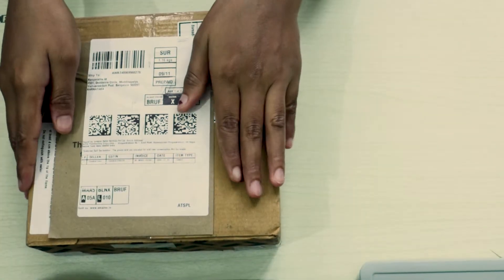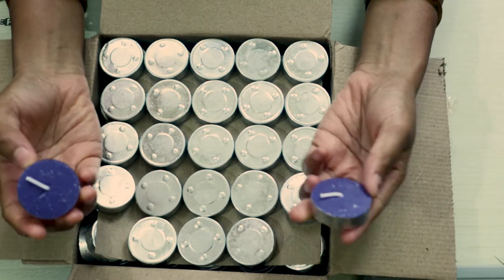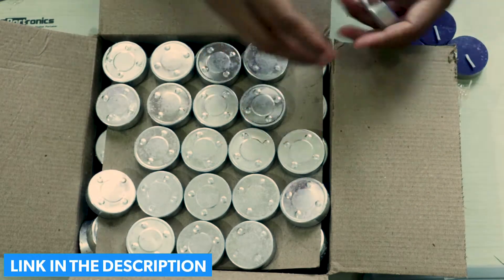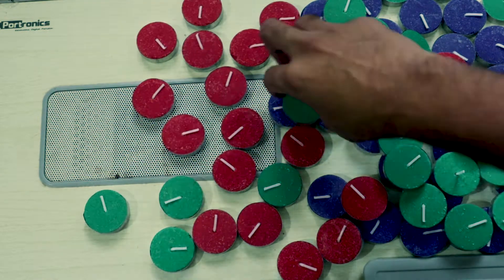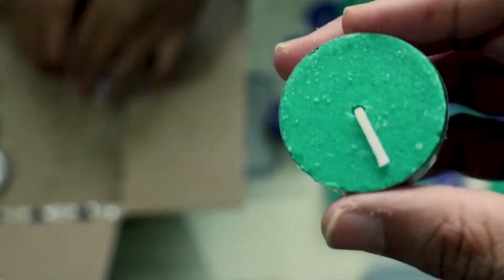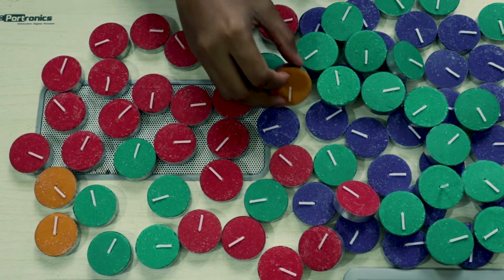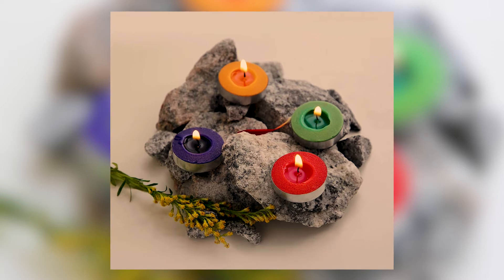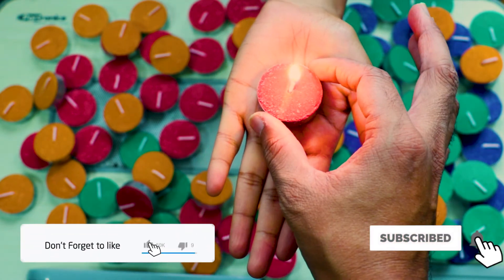Diyas for Diwali, Colorful Decorative Candles for Deepavali | Best Lights and Diyas Online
Planning to buy Diyas for Diwali? Here is the best one. we bought these colorful Decorative Diyas for the Festival of light. Diwali is also known as deepavali in South India. You can buy these colorful candles online to lighten up your home during the great Diwali Festival.

These tiny candles are available to buy from Amazon. The product seris labelled as
Amazon Brand - Solimo Colored Wax Tealight Candles (Set of 100, Unscented)

This candle box comes with 100 pieces and the price of these Diya candles are just about 260 Rs.

you can use these candles to decorate or you can directly use them as lights.

Buy Diyas online
Buy Diyas for Deepavali Online
Deepavali festival lights
Buy Diyas for Diwali online on Amazon